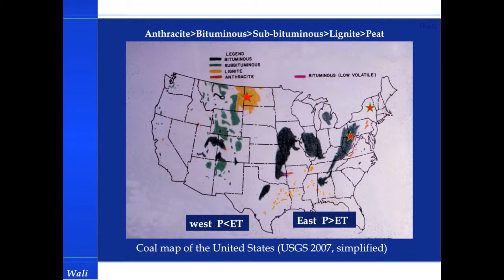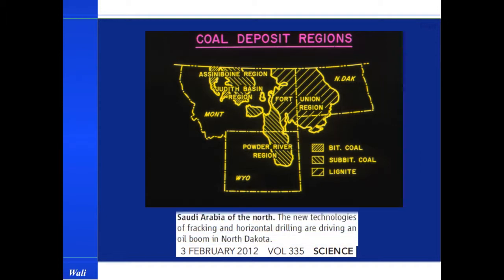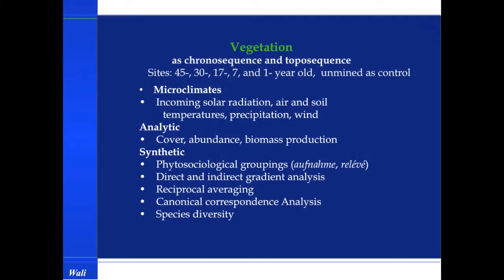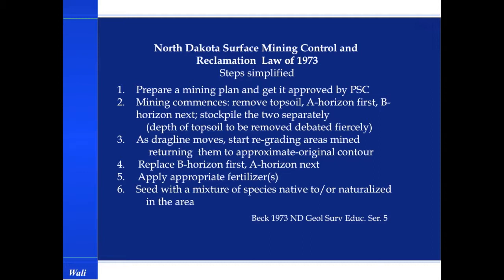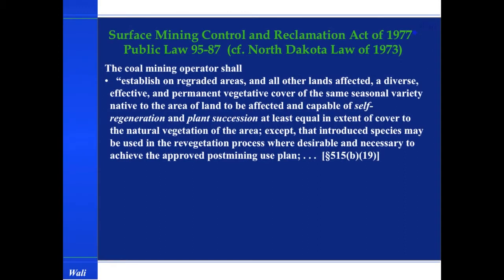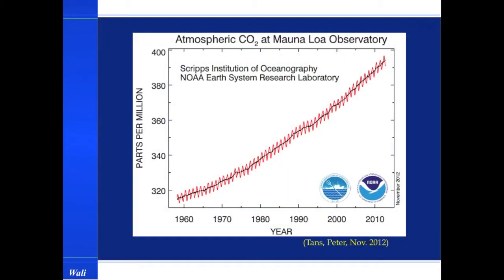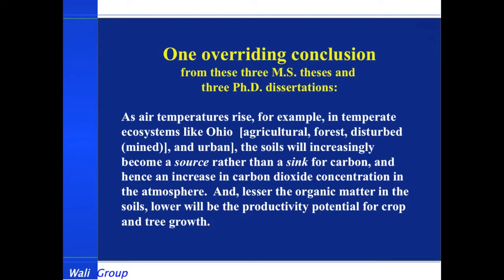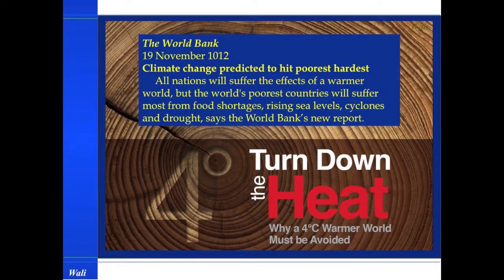Dr. Mohan K. Wali: The Global Imperative of Ecosystem Reclamation, Part 2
In the first part of his inaugural lecture for the Land Reclamation International Graduate School, University of Alberta, Dr. Mohan Wali introduced the lessons from the science of ecology that laid the principles for reclamation science.

In Part 2, he describes his pioneering work on open-pit coal mine reclamation in North Dakota. He describes how the fundamental steps in reclamation discovered in his and others' research quite rapidly became regulation in North Dakota in the 1970s. Now with the challenge of global warming, he makes the case that reclamation is the global imperative.

Dr. Mohan Wali is Professor Emeritus, at the School of Environment and Natural Resources, Ohio State Environmental Science Graduate Program, John Glenn School of Public Affairs, The Ohio State University, Columbus, Ohio USA.